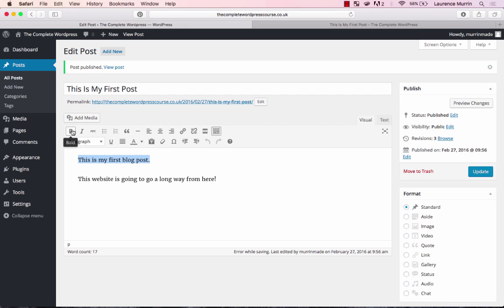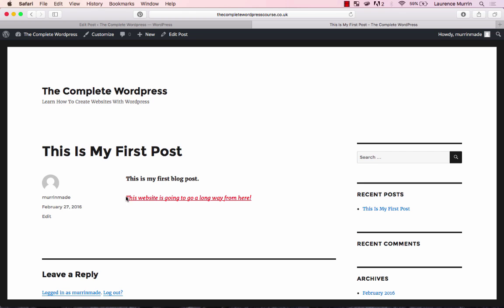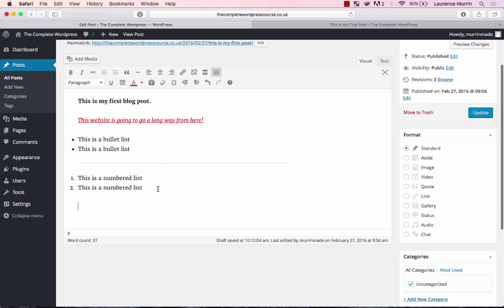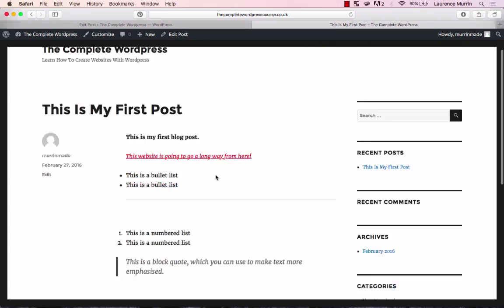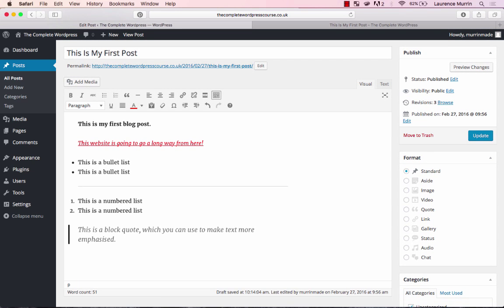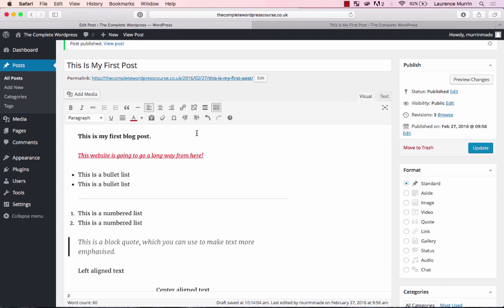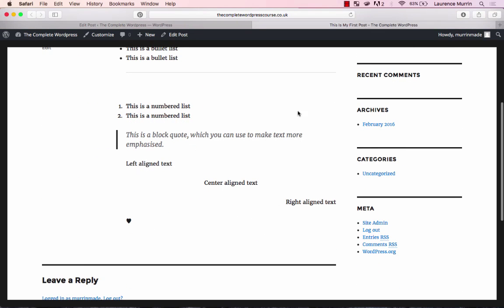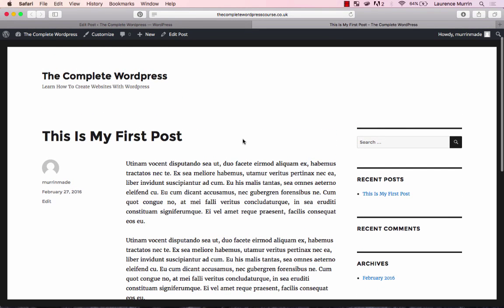Wordpress Tutorial 2016: Formatting Text In Wordpress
A beginner's video that will teach you how to format your text using Wordpress. Looking at some of the basic text formatting options that the standard WYSIWYG ("What You See Is What You Get") text editor offers.

For more videos and information on Wordpress, creating websites, and SEO,